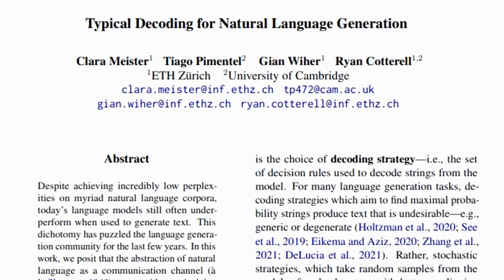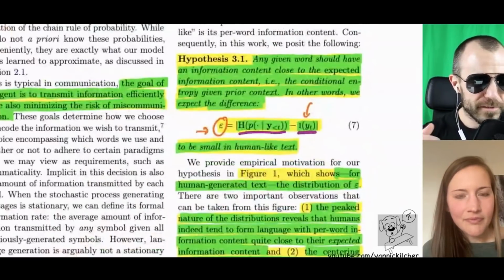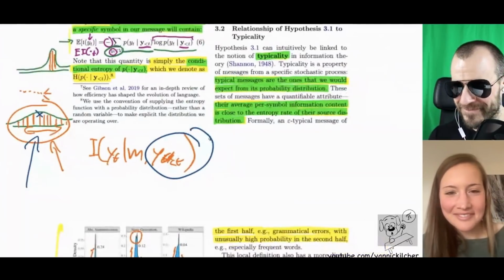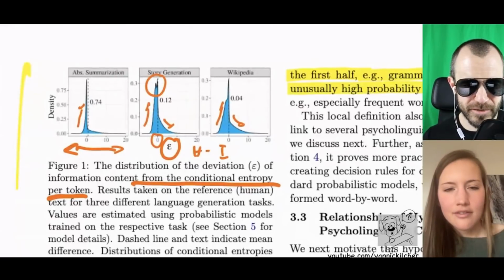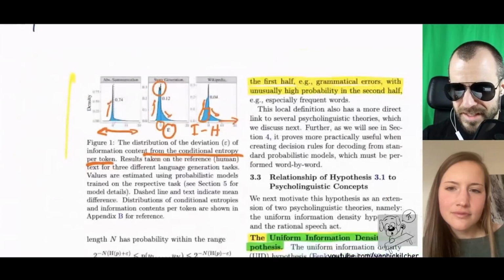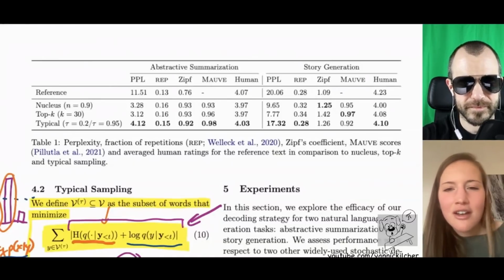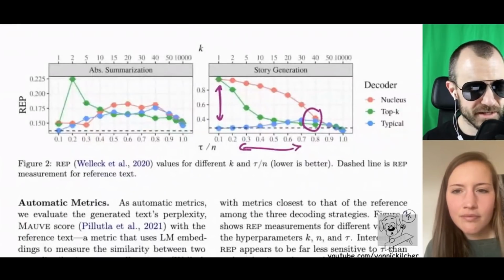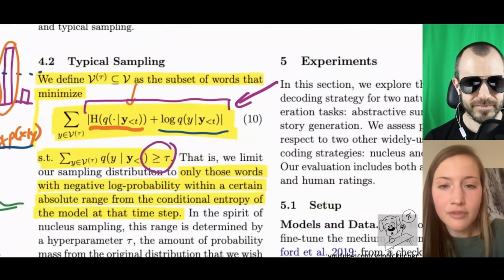Author Interview - Typical Decoding for Natural Language Generation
This is an interview with first author Clara Meister.

Modern language models like T5 or GPT-3 achieve remarkably low perplexities on both training and validation data, yet when sampling from their output distributions, the generated text often seems dull and uninteresting. Various workarounds have been proposed, such as top-k sampling and nucleus sampling, but while these manage to somewhat improve the generated samples, they are hacky and unfounded. This paper introduces typical sampling, a new decoding method that is principled, effective, and can be implemented efficiently. Typical sampling turns away from sampling purely based on likelihood and explicitly finds a trade-off between generating high-probability samples and generating high-information samples. The paper connects typical sampling to psycholinguistic theories on human speech generation, and shows experimentally that typical sampling achieves much more diverse and interesting results than any of the current methods.

OUTLINE:
0:00 - Intro
0:35 - Sponsor: Introduction to GNNs Course (link in description)
1:30 - Why does sampling matter?
5:40 - What is a "typical" message?
8:35 - How do humans communicate?
10:25 - Why don't we just sample from the model's distribution?
15:30 - What happens if we condition on the information to transmit?
17:35 - Does typical sampling really represent human outputs?
20:55 - What do the plots mean?
31:00 - Diving into the experimental results
39:15 - Are our training objectives wrong?
41:30 - Comparing typical sampling to top-k and nucleus sampling
44:50 - Explaining arbitrary engineering choices
47:20 - How can people get started with this?

Abstract:
Despite achieving incredibly low perplexities on myriad natural language corpora, today's language models still often underperform when used to generate text. This dichotomy has puzzled the language generation community for the last few years. In this work, we posit that the abstraction of natural language as a communication channel (à la Shannon, 1948) can provide new insights into the behaviors of probabilistic language generators, e.g., why high-probability texts can be dull or repetitive. Humans use language as a means of communicating information, and do so in a simultaneously efficient and error-minimizing manner; they choose each word in a string with this (perhaps subconscious) goal in mind. We propose that generation from probabilistic models should mimic this behavior. Rather than always choosing words from the high-probability region of the distribution--which have a low Shannon information content--we sample from the set of words with information content close to the conditional entropy of our model, i.e., close to the expected information content. This decision criterion can be realized through a simple and efficient implementation, which we call typical sampling. Automatic and human evaluations show that, in comparison to nucleus and top-k sampling, typical sampling offers competitive performance in terms of quality while consistently reducing the number of degenerate repetitions.

Authors: Clara Meister, Tiago Pimentel, Gian Wiher, Ryan Cotterell

Bitcoin (BTC): bc1q49lsw3q325tr58ygf8sudx2dqfguclvngvy2cq
Ethereum (ETH): 0x7ad3513E3B8f66799f507Aa7874b1B0eBC7F85e2
Litecoin (LTC): LQW2TRyKYetVC8WjFkhpPhtpbDM4Vw7r9m